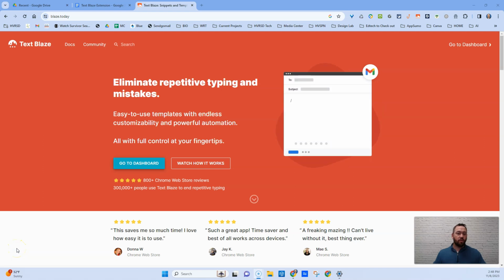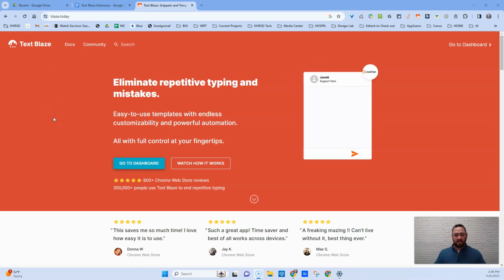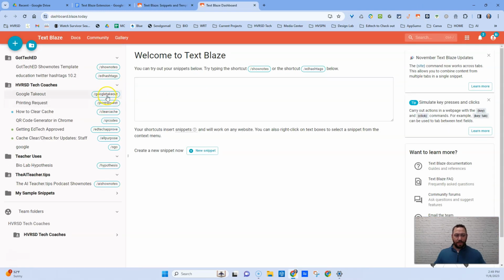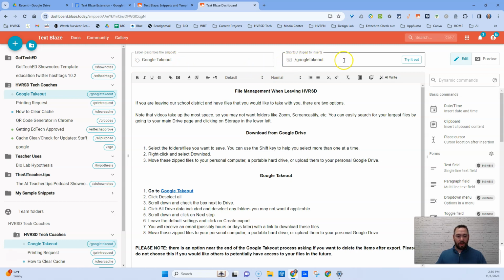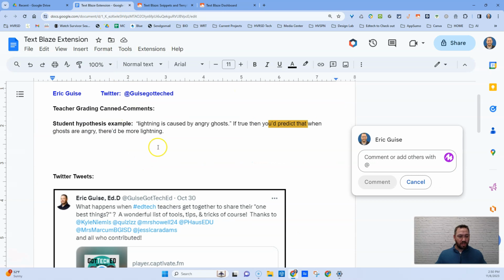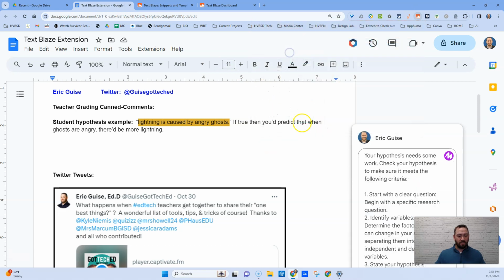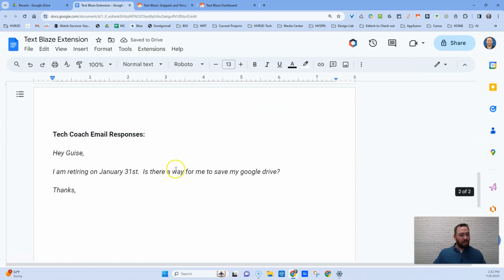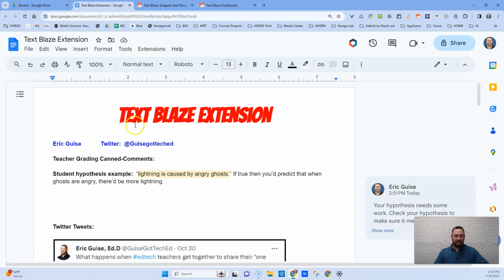Teachers, Administrators, and Tech Coaches Saving Time on Repetitive Tasks Using TextBlaze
In this video, we will go over a productivity tool that is perfect for administrators, edtech coaches, and educators.  This tool is a Google Chrome Extension that will speed up your work and maximize your productivity by using templates and snippets. "Auto text", "text expander", "snippets", "macros", "canned responses" – whatever you call it, the Text Blaze Chrome Extension is the best way to do it.  Check out several usage cases of Text Blaze in this video!

0:00 Intro
0:27 Getting to know Text Blaze
1:09 Text Blaze Dashboard
2:26 Usage Cases of Text Bla